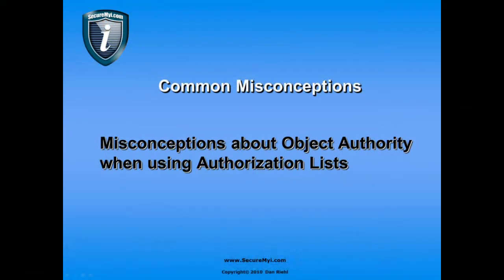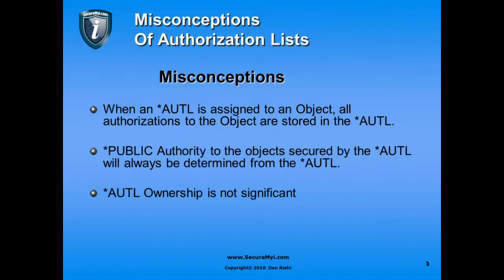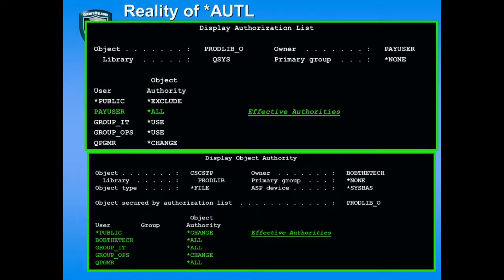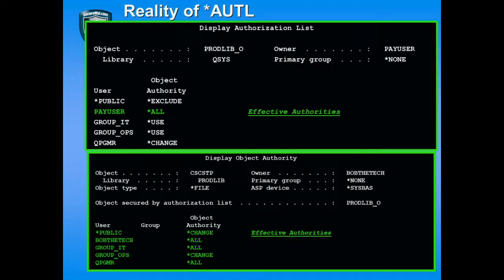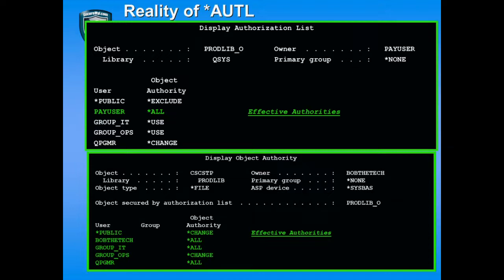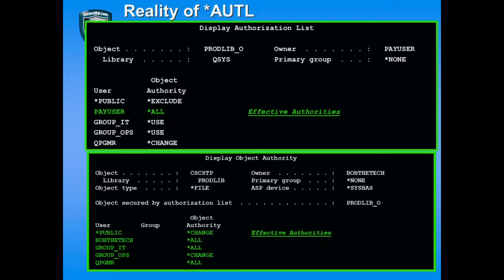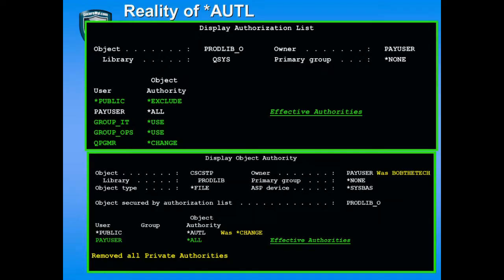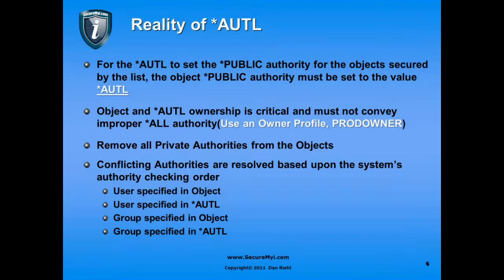IBM i Security - Misconceptions - The Authorization List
The IBM i, iSeries and AS/400 provides for the use of an Authorization List to specify the permissions applied to files, programs and other objects.  The Authorization List is, in effect, a template for permissions that can be applied to to multiple objects.

There are many common misconceptions about how permissions are actually evaluated when an Authorization List is applied to an object.

Security Expert Dan Riehl of SecureMyi.com presents this short tutorial video to address these misconceptions to help you better secure your sensitive files and other objects on the IBM Power System running the IBM i operating system.

for additional security information regarding the IBM i, iSeries and AS/400.